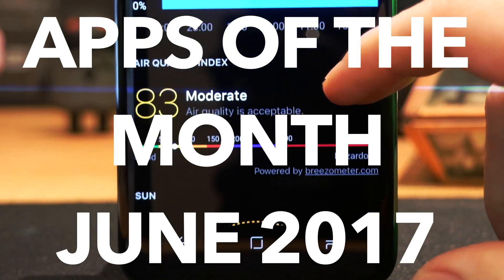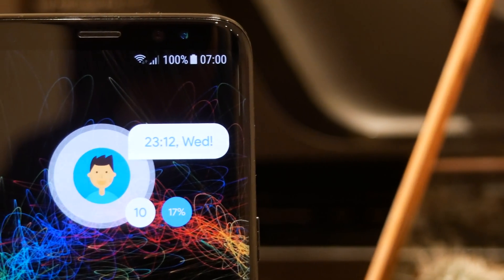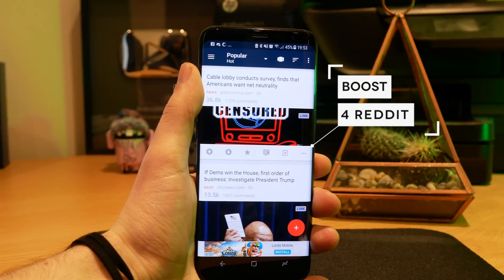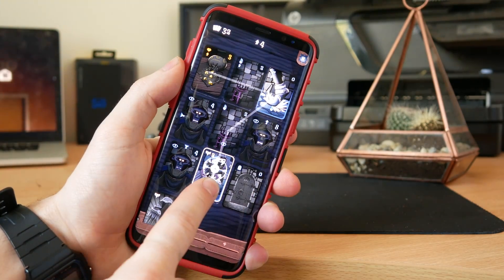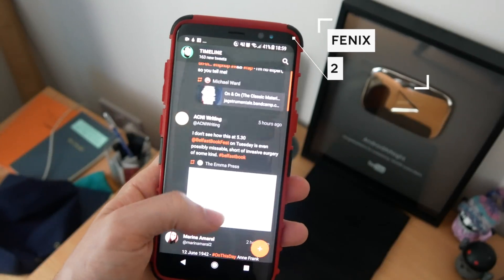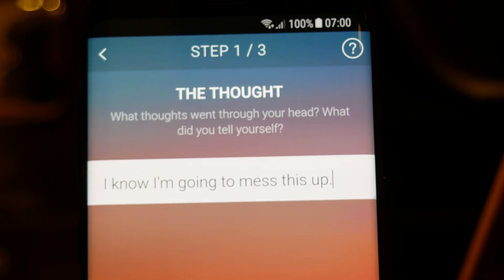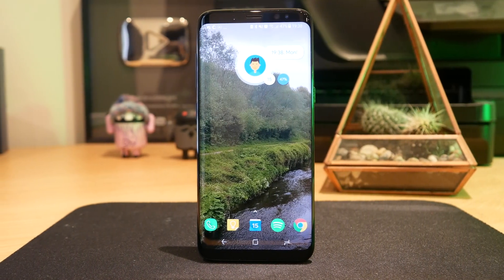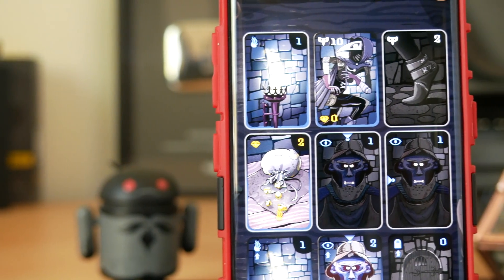MUST HAVE Android Apps June 2017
Here is my pic of must have android apps for June 2017!

00:22 PIXUP for Zooper
00:55 Today Weather
01:42 BOOST! For Reddit: (IT'S NOW BACK ON THE PLAYSTORE. MUCH DRAMA)
02:14 Card Thief
02:40 Meteor Speed test
03:14 Fenix 2
03:45 Pacifica
04:42 Halo Icon Pack